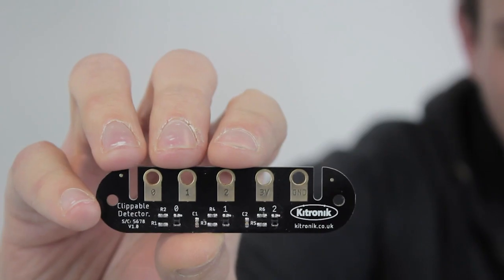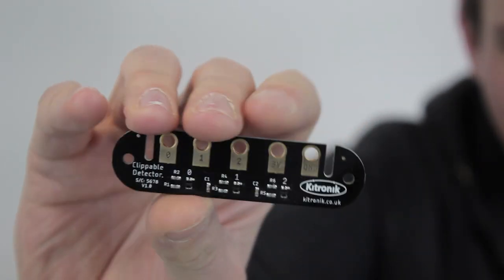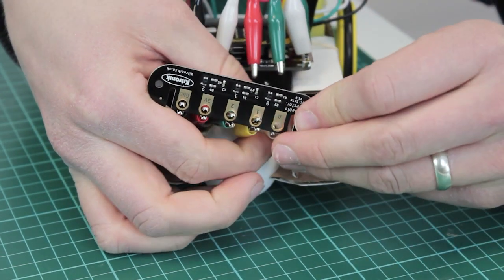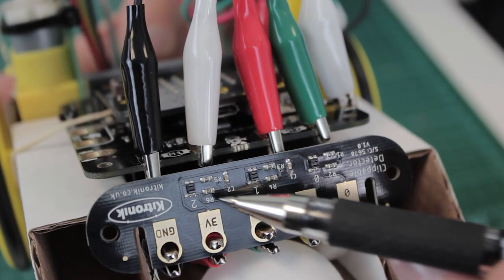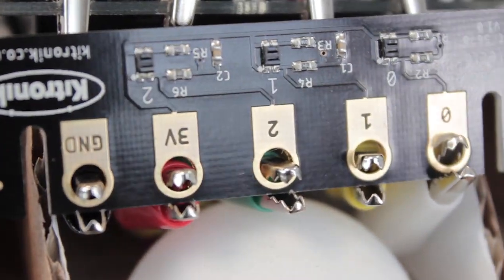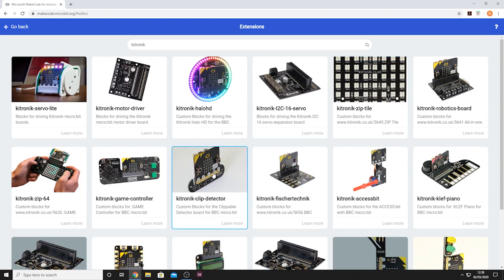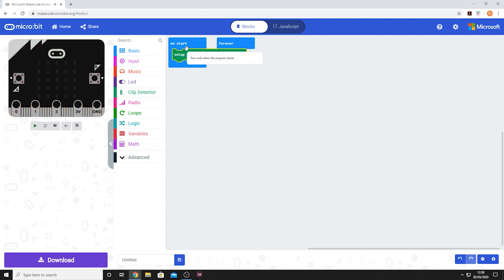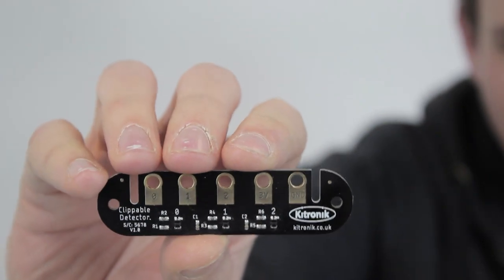Kitronik Clippable Detector Board for BBC micro:bit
The Clippable Detector board for the BBC micro:bit detects light, objects and can follow lines. The board is compatible directly with the BBC micro:bit and certain Kitronik boards, such as the Klip Motor Board.

The board works by using phototransistors to detect the reflectiveness of different surfaces. The Clippable Detector board has 3 phototransistor sensors evenly spaced out from each other. The sensors provide an analogue voltage to the BBC microbit. Five connections are required for full operation. These connections match those on a BBC micro:bit and can be attached using either bolts or croc-clip leads.